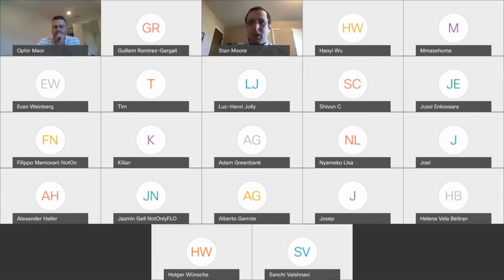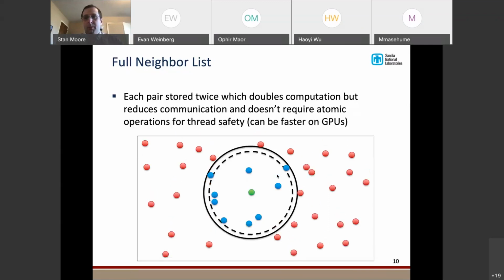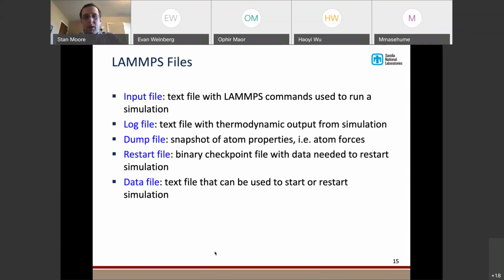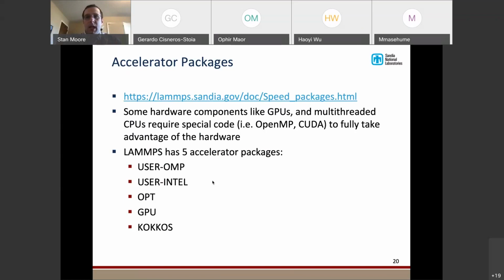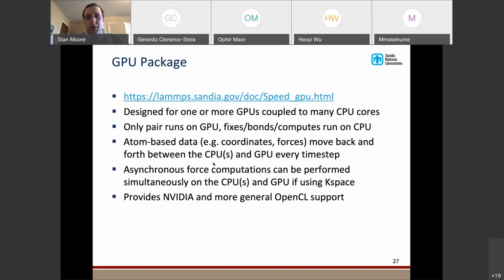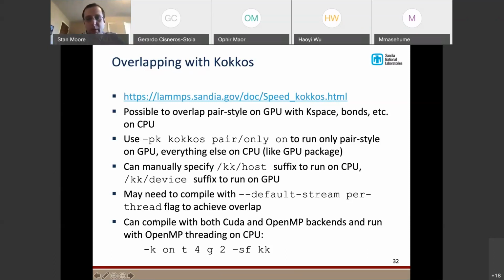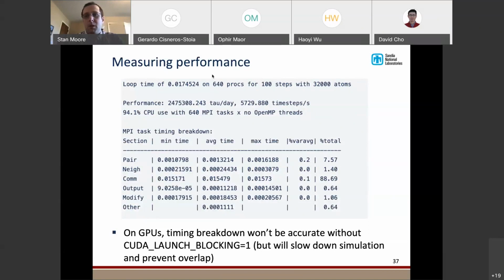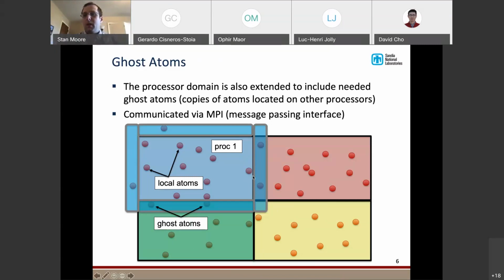ISC21 SCC - Introduction to LAMMPS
Introduction to LAMMPS as part of ISC21 Student Cluster Competition by  Senior Member of Technical Staff Stan Moore, Sandia National Laboratories